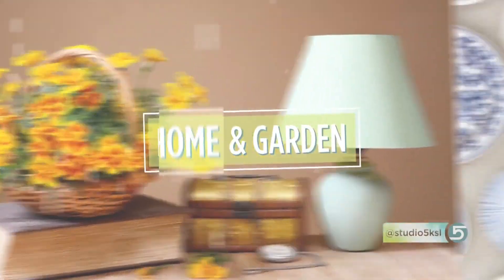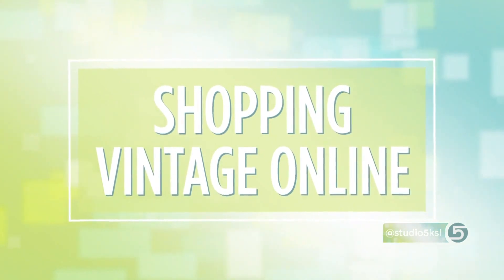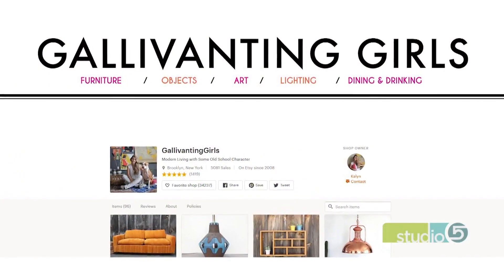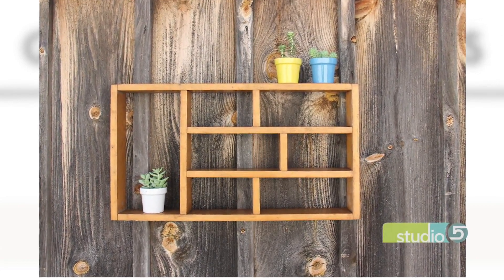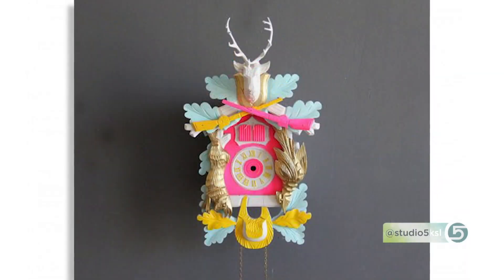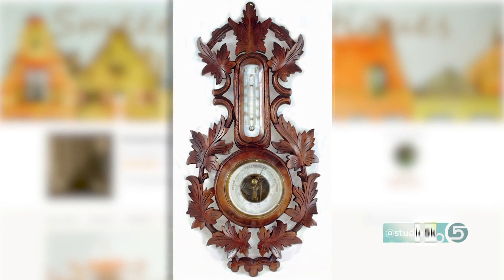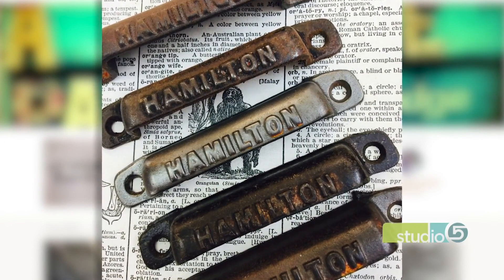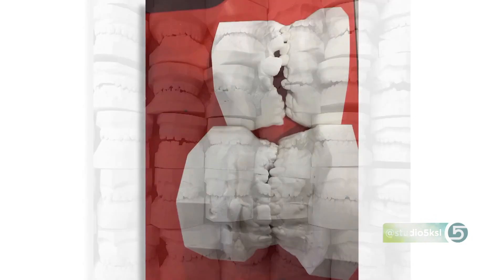5 Best Online Vintage Shops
ORIGINALLY AIRED SEPTEMBER 2017 Shopping vintage markets is a fun experience, but if you can't find what you're looking for, you might want to turn to online stores.

Jennifer Reed shares her five favorite online vintage shops.